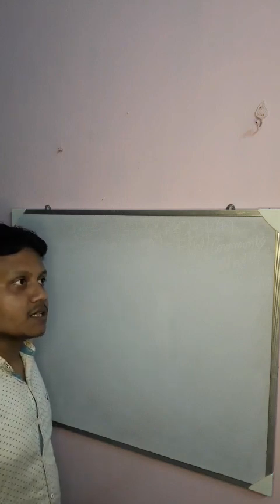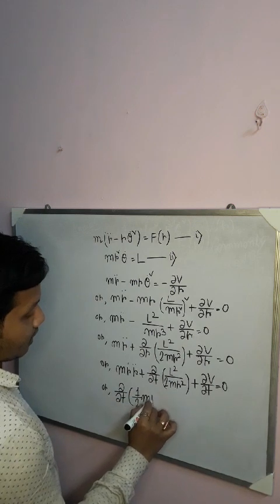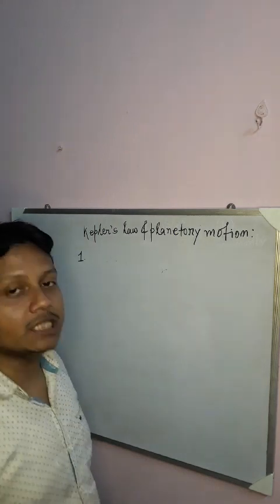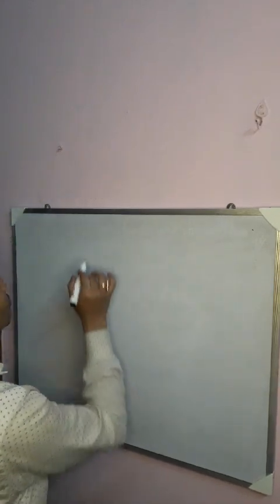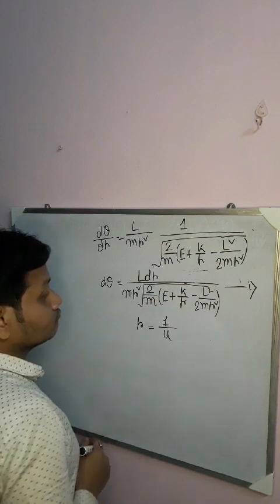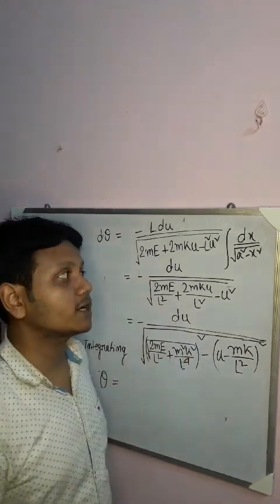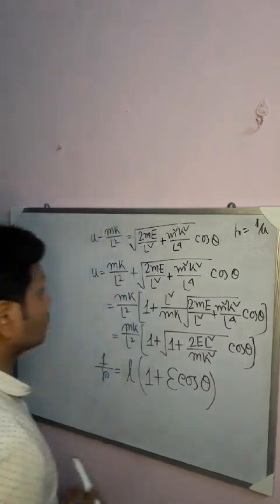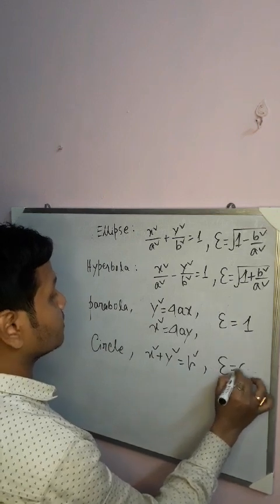CENTRAL FORCE, LECTURE-3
TOPIC: KEPLER 1ST LAW, CONIC SECTION EQUATION.